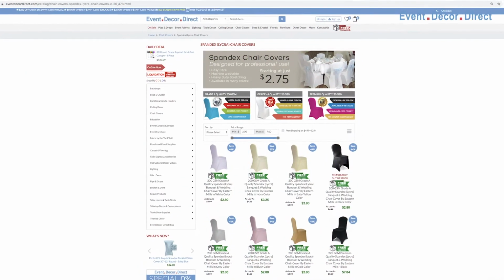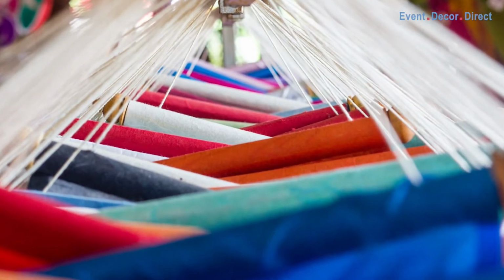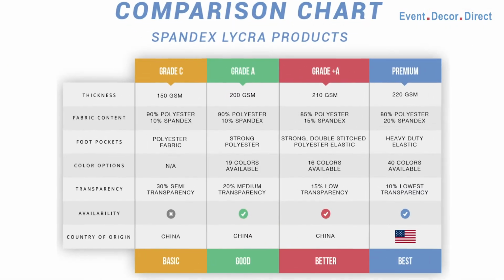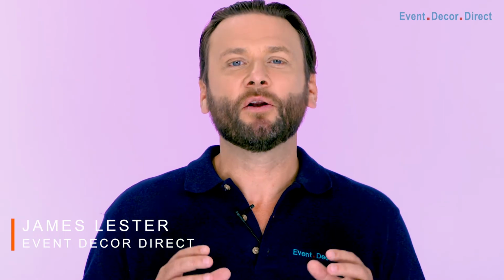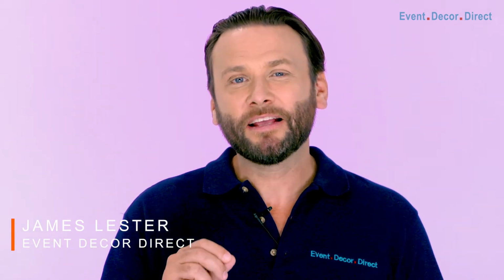200 GSM Grade A | Spandex Chair Covers | Event Decor Direct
In this video, we'll review our 200 GSM Grade A Chair Covers. Our chair covers are available in many colors, designed for professional use, and easy to wash.

Music rights by Universal Production Music.